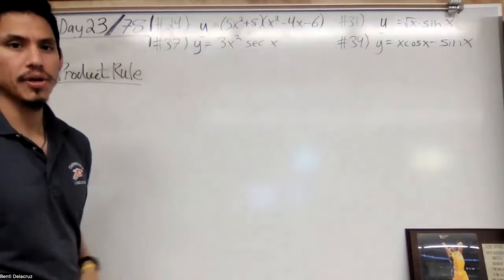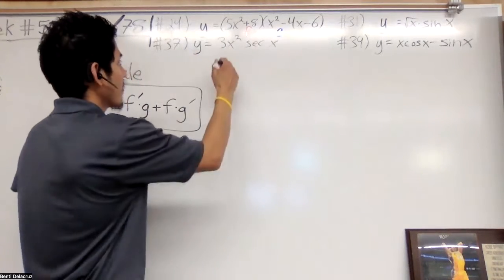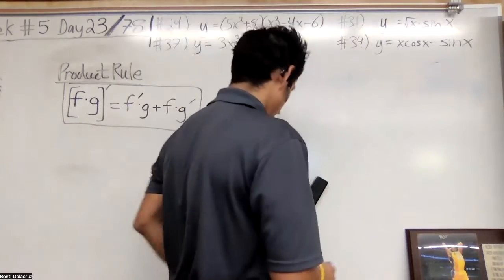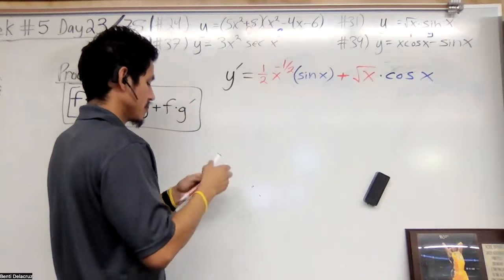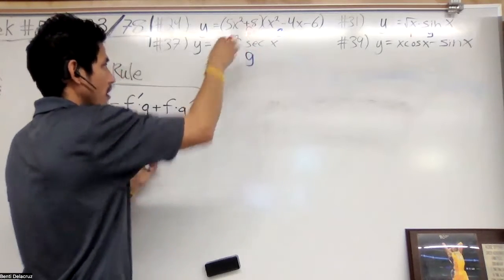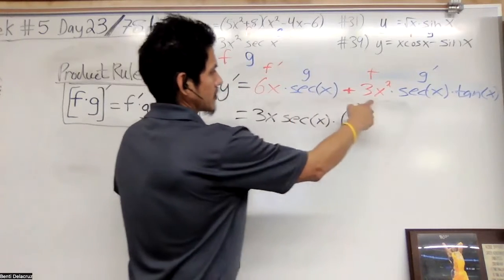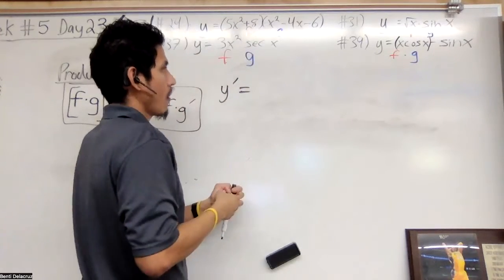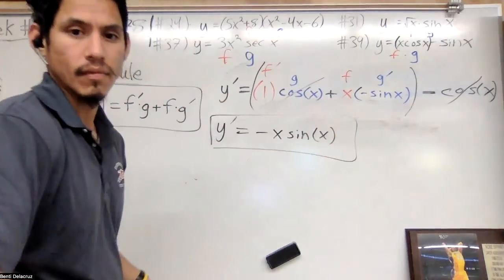Using The Product Rule to Find Derivatives | Calculus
In this video I go over four example problems demonstrating how to to use the Product Rule to Calculate the Derivative of a Function.